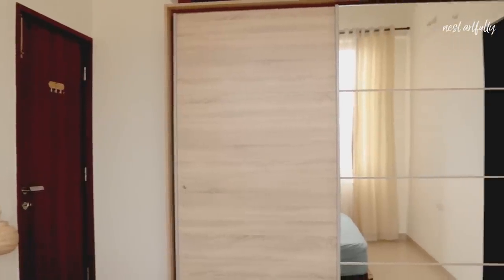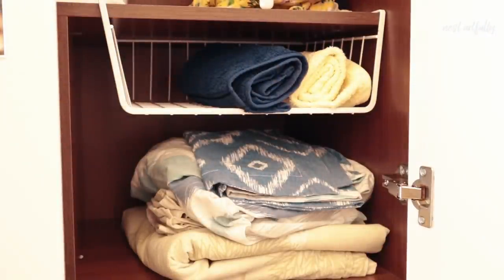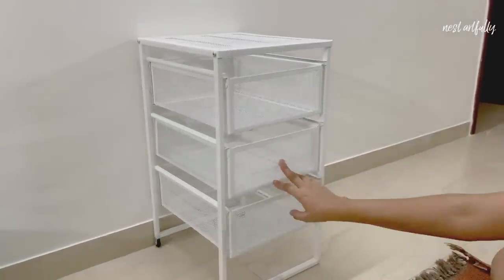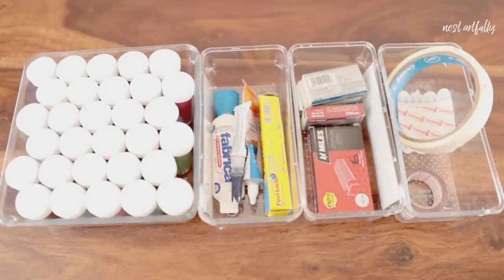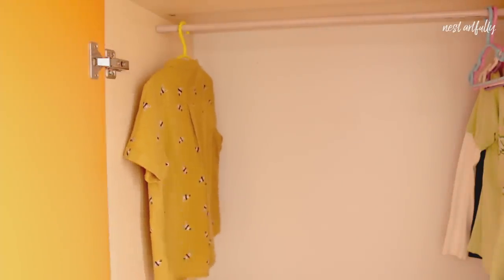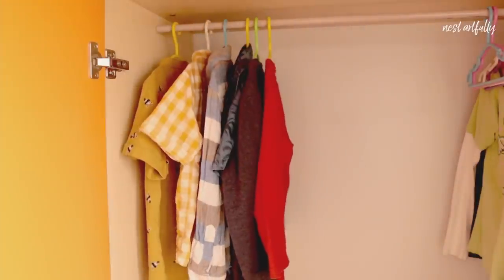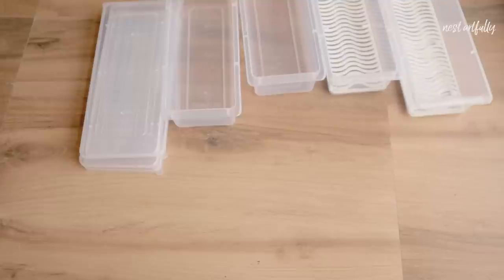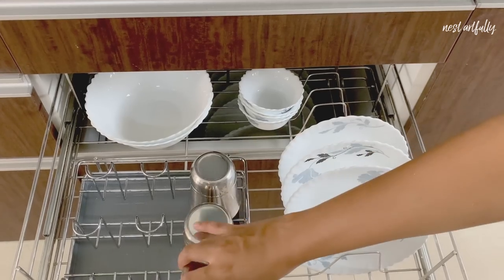AMAZON HAUL - 12 STORAGE & ORGANISATION PRODUCTS FOR KITCHEN & BEDROOM- Home Organization Made Easy!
Amazon Haul Part 2 - Honest Review

Storage for Kitchen & Bedroom. Maximize space within existing wardrobe & cabinets

Moving to a new house with absolutely no storage meant we had to invest and maximize the storage options and we tackled this for our kitchen, fridge, and bedroom storage through these 12 amazing products from Amazon.

Credits:
Camera: Kam

Multifunction under shelf Rack
Black undershelf storage
Kitchen undershelf storage
Ikea Drawer unit
3 step stand kitchen / cupboard organizer
5 piece Drawer organizer
5-in-1 hanger for Pants
Kid's clothes hanger
Punch free shelf support pegs
Fridge undershelf storage
Food storage containers
Rotating organizer / Lazy Susan
Stainless steel glass stand